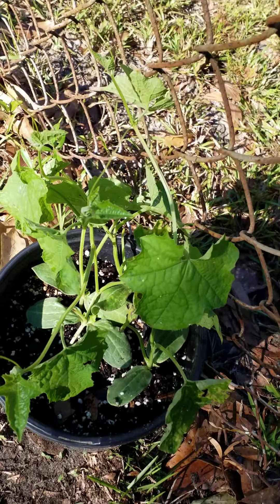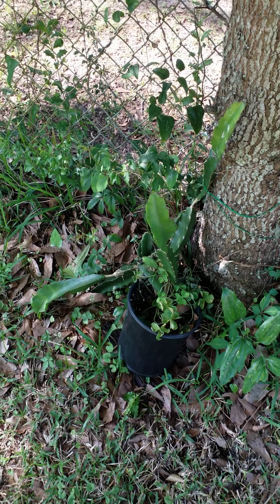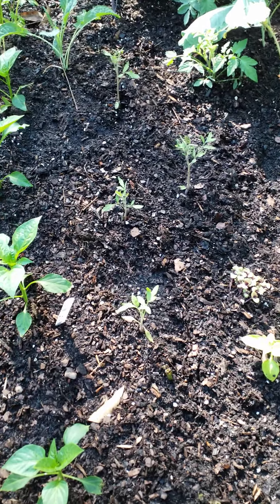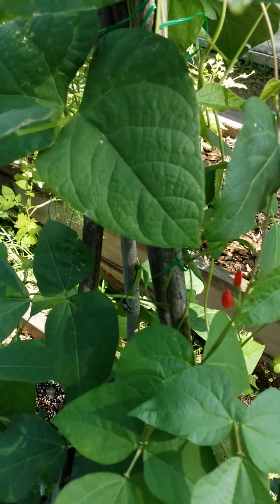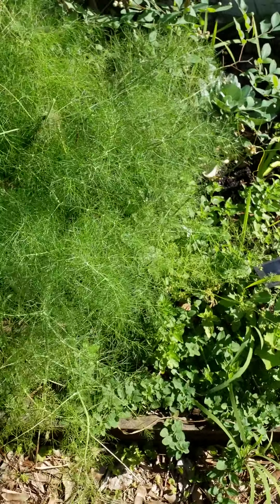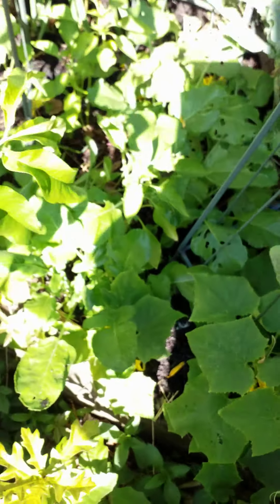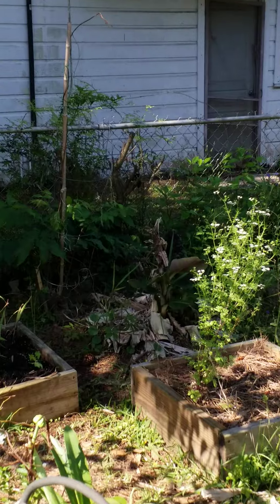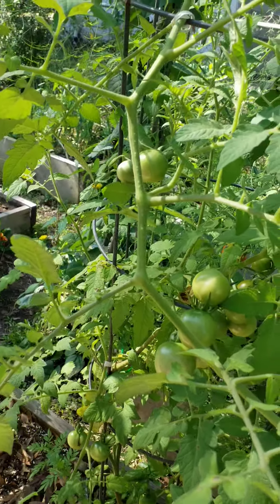April 28th update 2020 My garden beautiful place to relax.